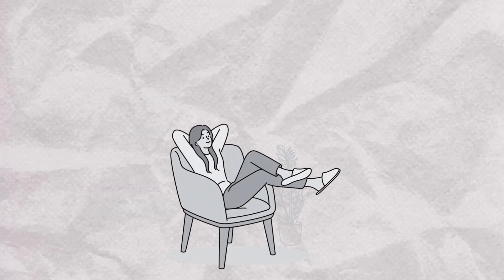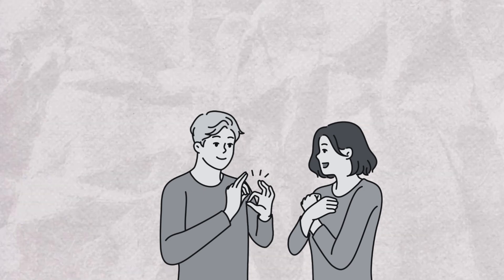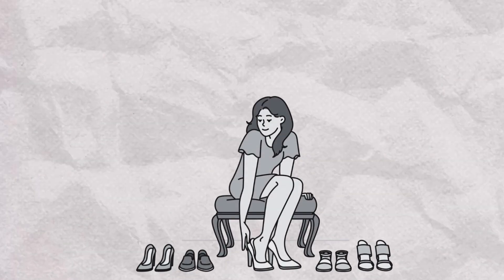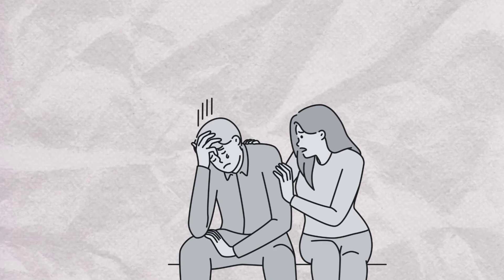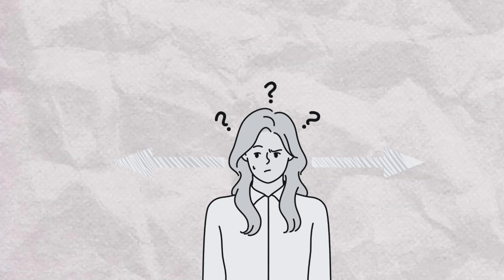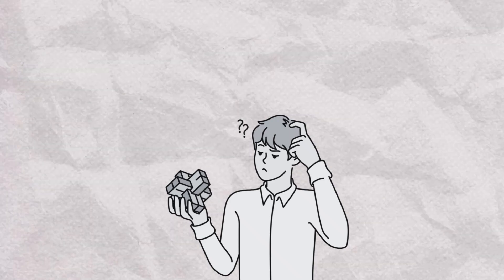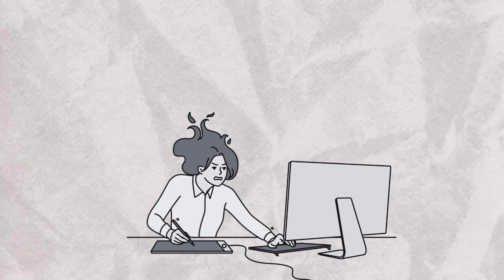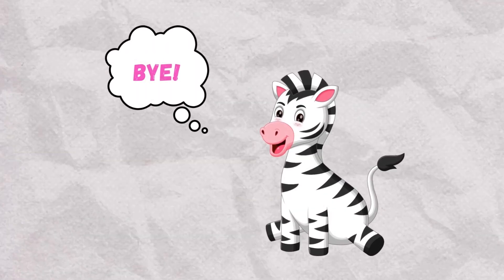Weird Science That Explains Human Behavior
Join Dr. Connie Omari as she discusses 10 interesting facts about human behavior. Learn about acceptance and commitment therapy in this informative video!

Mental health awareness and this mental health podcast channel is  committed to providing mental health motivation, mental health awareness, and reducing mental health stigma and mental health illness.

Be sure to Grab Your FREE Workbook, designed to combat mental illness stigma

This is why this workbook would be helpful because many people do not know how to improve mental health, especially with issues pertaining to anxiety and depression.

This workbook address concerns related to how to reduce stress, stress and anxiety, stress and tension, stress hormones, stress and overthinking, and how to reduce stress at work.

This workbook also seeks to provide depression motivation designed to assist you with learning how to stop depression, how to stop depending on others for your happiness, how to stop depression and anxiety, and how to stop depressive rumination.

Ever thought... "I'm mentally  ill and I'm on drugs? This is a value resources to address drugs and mental illness because many people overlook the impact of drugs alcohol and mental health. This workbook addresses mental health awareness, reducing mental health stigma and mental illness stigma in order to do so.

Eating and mental health is also important. This book helps you take a closer example at healthy eating and mental health.

Chronic sleep deprivation can increase the risk of mental disorders, as sleep is crucial for cognitive function and emotional well-being. Again, reducing mental health stigma and mental illness stigma will provide avenues for people to get the psychological support that they need to get better sleep. After all its important to examine sleep hygiene and mental health as exploring sleep deprivation and mental health can be a great resource for sleep mental healing. Sleep apnea and mental health may also be examined with this resource.

Relationships and mental health problems can lead to feelings of loneliness and contribute to conditions like depression. Loneliness is a big deal and this workbook and channel seeks to address it..

Trauma and mental illness, whether in childhood or later in life, can result in post-traumatic stress disorder (PTSD) and other mental health challenges. Trauma and mental health can be addressed via these resources.

Thank you for your support in watching this mental health video. By doing so, you are joining us in our campaign to BREAK THE STIGMA OF MENTAL HEALTH by promoting MENTAL HEALTH AWARENESS. This is important for the following reasons:

The persistent stigma and discrimination associated with mental health issues can lead individuals to hide their struggles, preventing them from seeking help and support. WE MUST ADDRESS THE MENTAL HEALTH CRISIS. To combat this, it is important that we collectively BREAK THE STIGMA OF MENTAL HEALTH by promoting MENTAL HEALTH AWARENESS.

Many people may not fully understand mental health, leading to misconceptions and stereotypes. WE MUST ADDRESS THE MENTAL HEALTH CRISIS. WE MUST ADDRESS THE MENTAL HEALTH CRISIS.To combat this, it is important that we collectively BREAK THE STIGMA OF MENTAL HEALTH by promoting MENTAL HEALTH AWARENESS.

Mental health issues can lead to feelings of isolation and loneliness. WE MUST ADDRESS THE MENTAL HEALTH CRISIS. To combat this, it is important that we collectively BREAK THE STIGMA OF MENTAL HEALTH by promoting MENTAL HEALTH AWARENESS.

Some individuals may face barriers in accessing mental health resources, including financial constraints, lack of information, or inadequate mental health services in their communities. WE MUST ADDRESS THE MENTAL HEALTH CRISIS. To combat this, it is important that we collectively BREAK THE STIGMA OF MENTAL HEALTH by promoting MENTAL HEALTH AWARENESS.

The demands of the modern workplace, coupled with high expectations and pressure, can contribute to stress, anxiety, and other mental health challenges. WE MUST ADDRESS THE MENTAL HEALTH CRISIS. To combat this, it is important that we collectively BREAK THE STIGMA OF MENTAL HEALTH by promoting MENTAL HEALTH AWARENESS.

Some individuals may not recognize the signs of mental health issues in themselves. WE MUST ADDRESS THE MENTAL HEALTH CRISIS. To combat this, it is important that we collectively BREAK THE STIGMA OF MENTAL HEALTH by promoting MENTAL HEALTH AWARENESS.